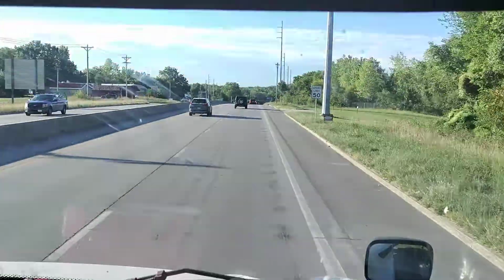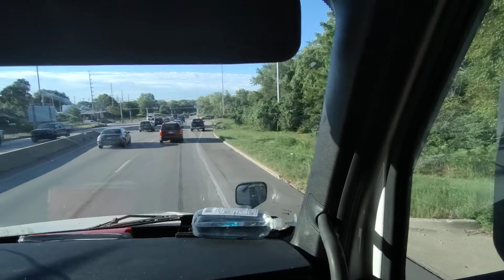Divided Decisions!! Covenant Transport!!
divided highways, speed limits, and tickets.